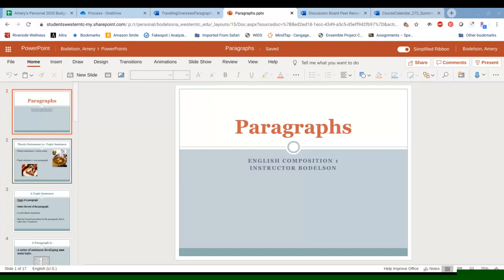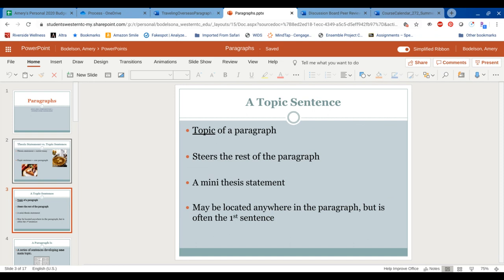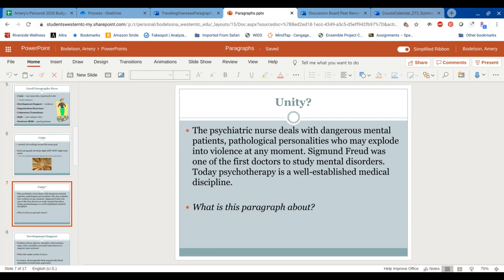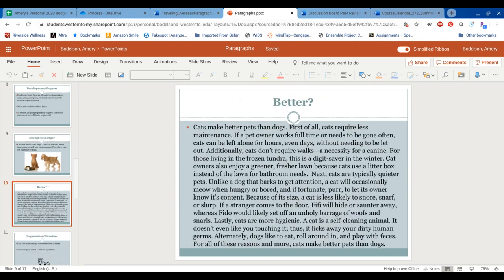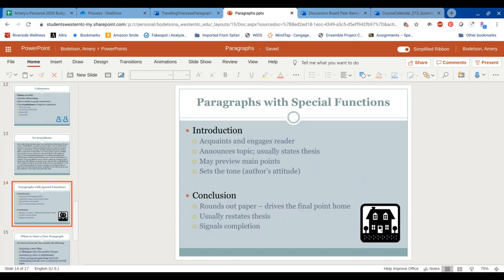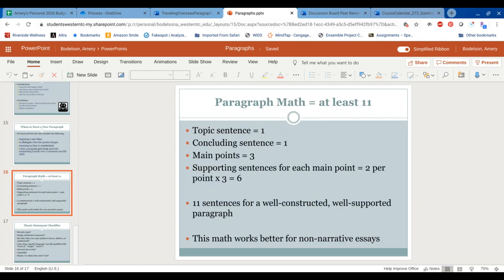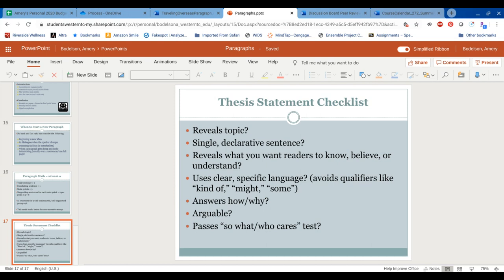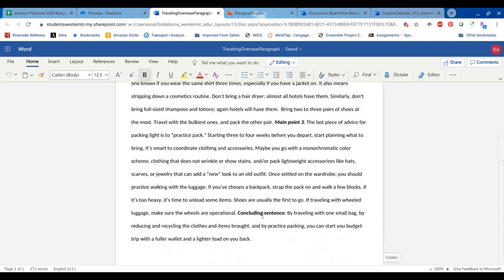Paragraphs and paragraph math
In this 15-minute video, I discuss the components of a well-written paragraph for college-level essays. I also go over a paragraph development technique I created called "paragraph math" that may help you write better, more structure and supported paragraphs.